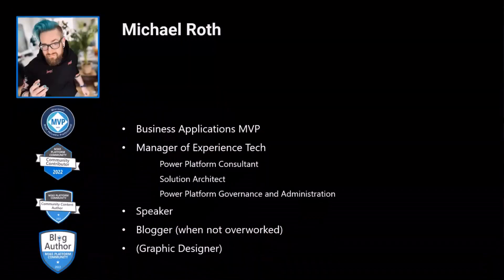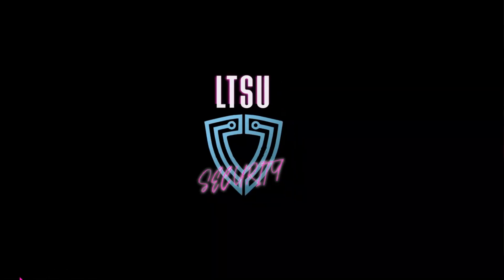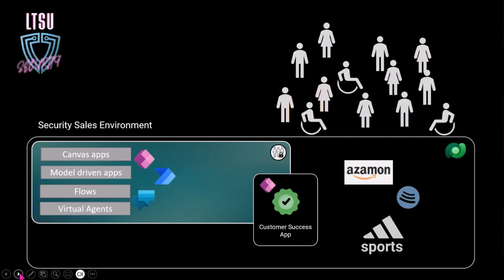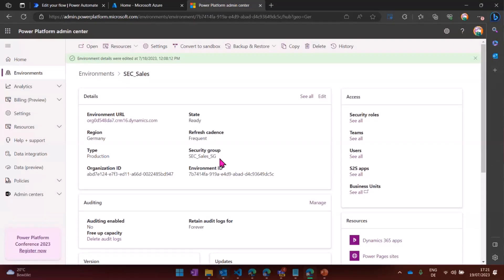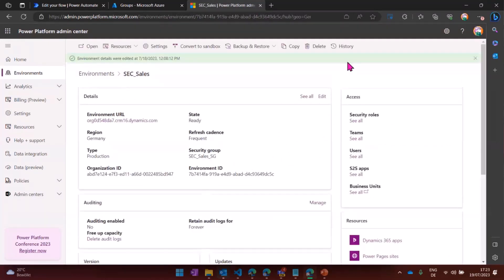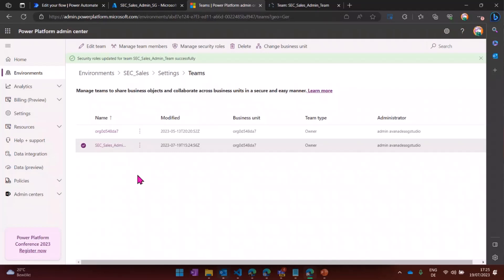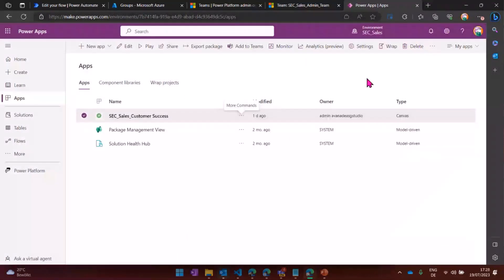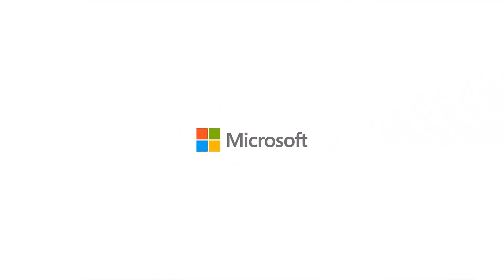Dataverse Environment Permissions for Power Platform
📺 In this 15 minute maker-focused video, Michael shares how to leverage Dataverse environment permissions (aka Dataverse Teams)  in order to bulk manage user permissions in Power Platform environments. Dataverse group teams are a way to add security roles to a group, in order to customise permission level. Comprehensive walkthrough to concept and Power Platform Admin Center.

This demo is taken from the Power Platform Monthly Community call 20th of July 2023. Join the next call!

✨ Presenter
Michael Roth (Avanade) | @michaelroth42

• Documentation - Associate a business unit with an Azure AD security group